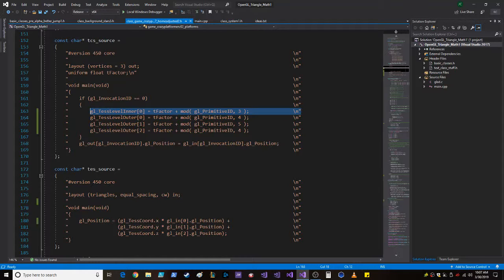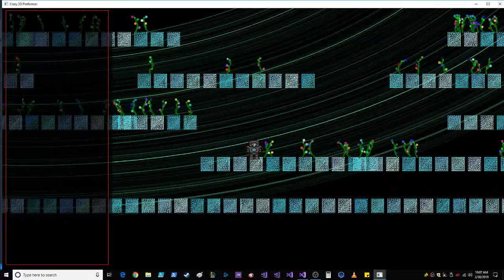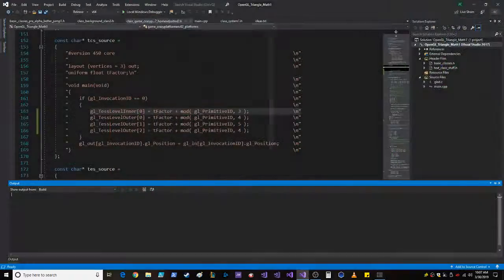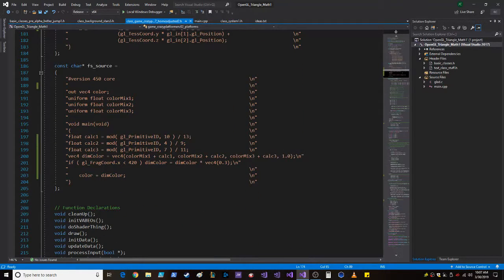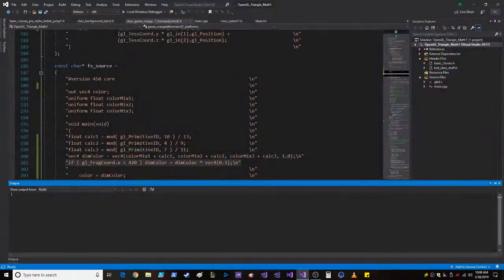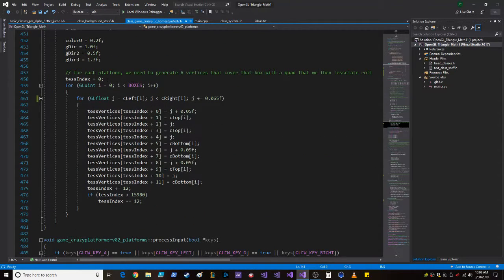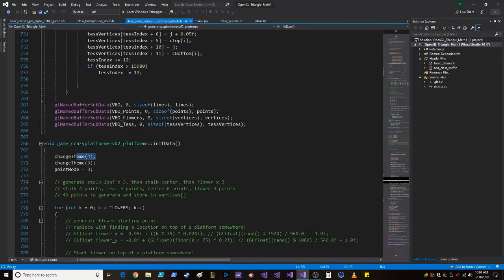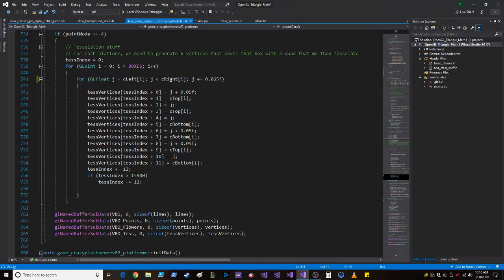OpenGL Tesselation Tamed Visual Studio 2019